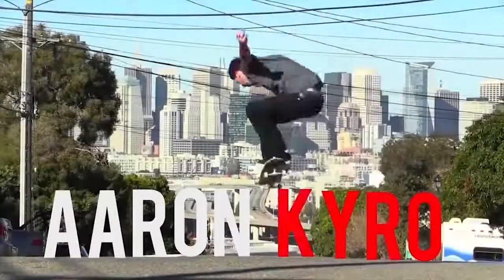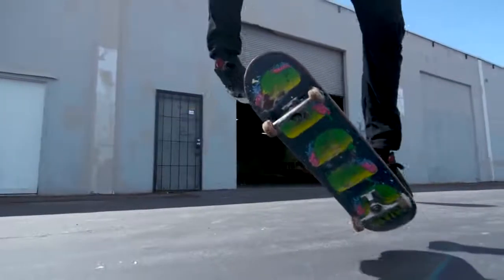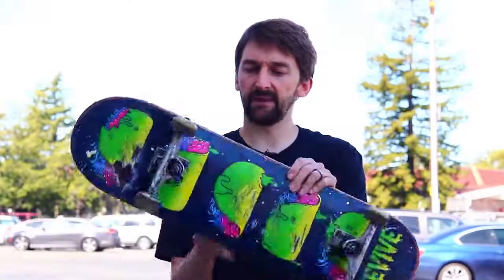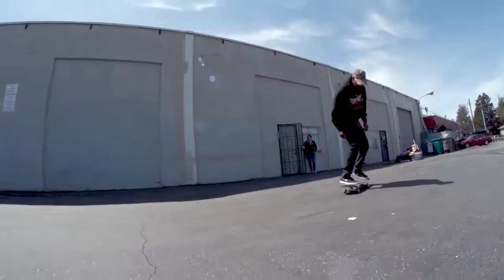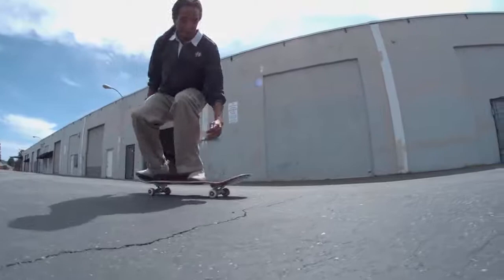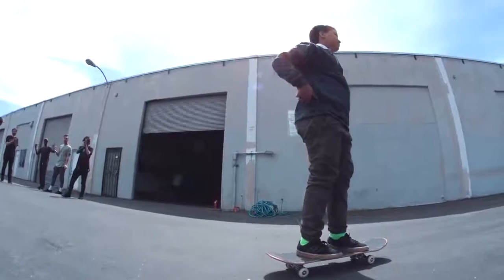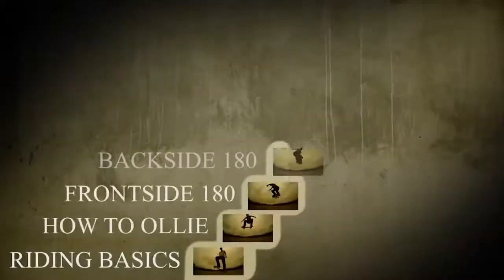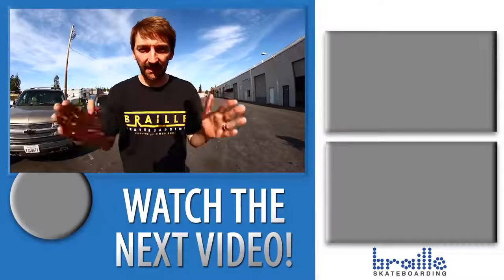HOW TO KICKFLIP THE EASIEST WAY TUTORIAL 3.0 HOW TO SKATEBOARD EP 15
● Это видео поможет освоить вам кикфлип.
● Замедленная съемка поможет вам в этом.